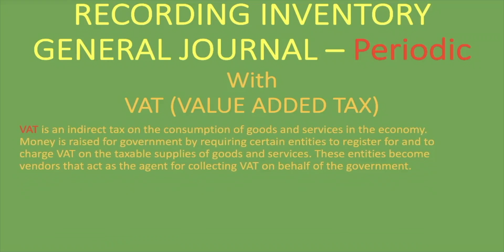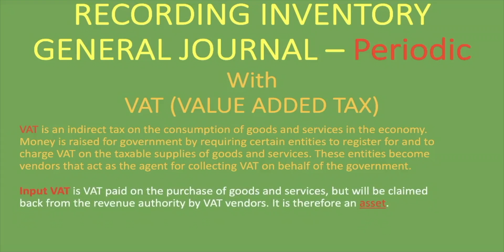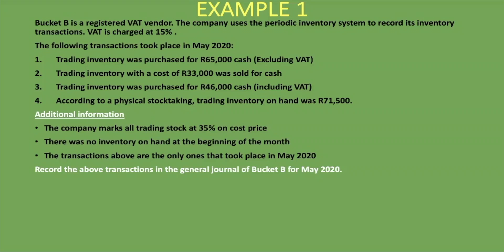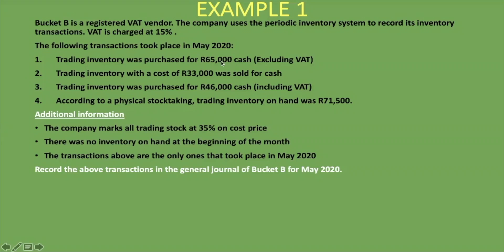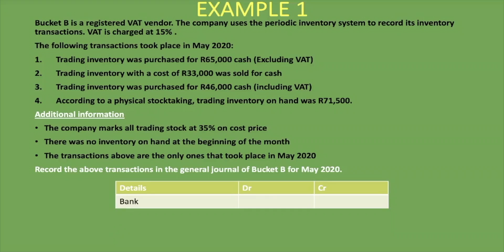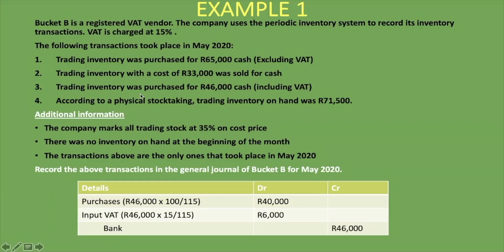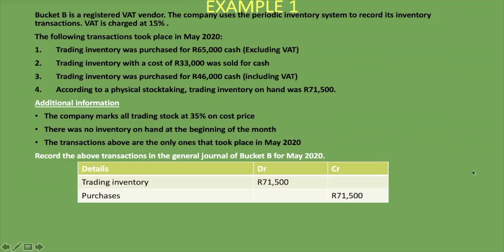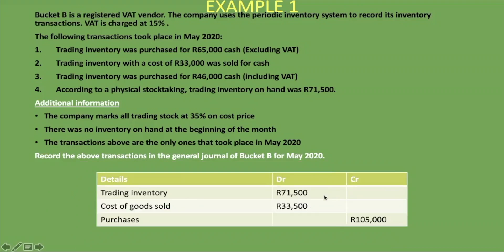Inventory with VAT | Journal Entries | Periodic Inventory System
In this accounting lesson, we explain and go through examples of inventory and Value Added Tax (VAT) where we do the journal entries under the periodic inventory system. We go through transactions where we bought inventory using cash, where we sold inventory and recording inventory after physical stocktaking. In our journal entry, we account for inventory, bank, sales, cost of sales, Value Added Tax (VAT) using the periodic inventory system.

Timestamps
Inventory with VAT journal entries using the periodic inventory system: 00:00
VAT (Value added tax) definition / meaning: 00:42
Input VAT definition explained: 01:15
Output VAT definition explained: 01:49
Inventory with VAT journal entry examples: 02:50
Inventory purchase with VAT journal entry using the periodic inventory system: 04:36
Inventory sold with VAT journal entry using the periodic inventory system: 07:43
Closing inventory using Periodic inventory system journal entry: 14:28